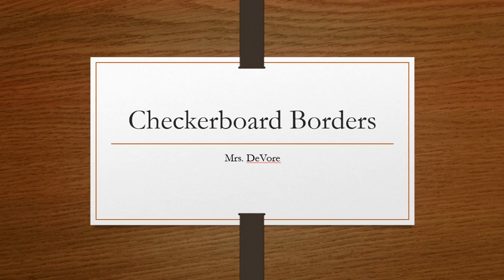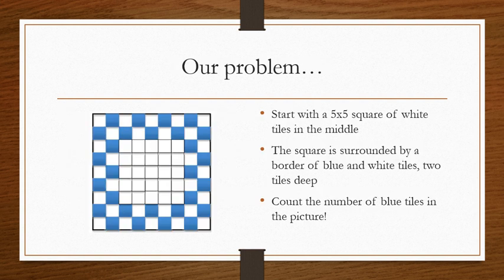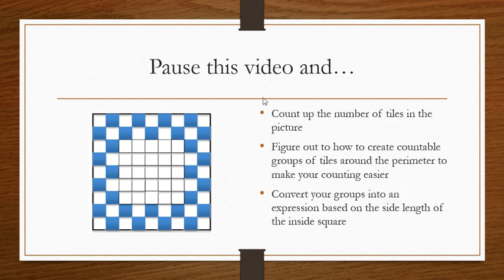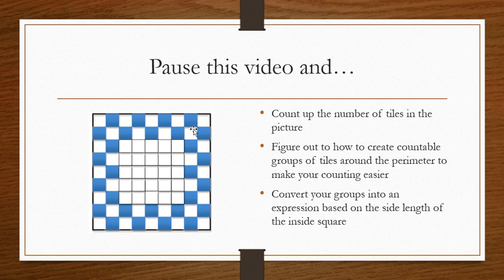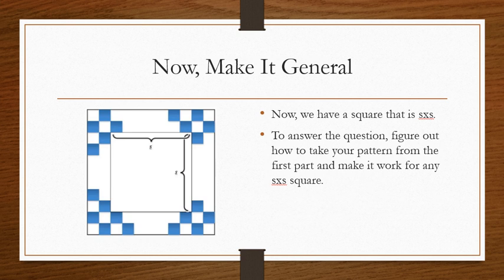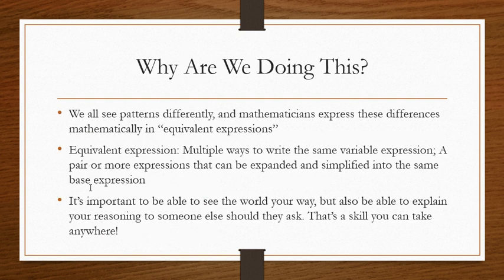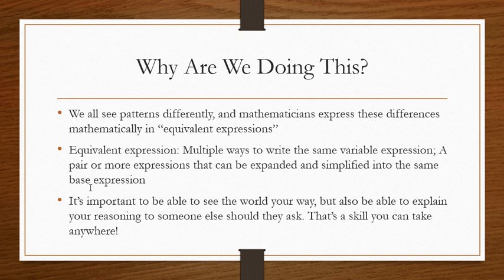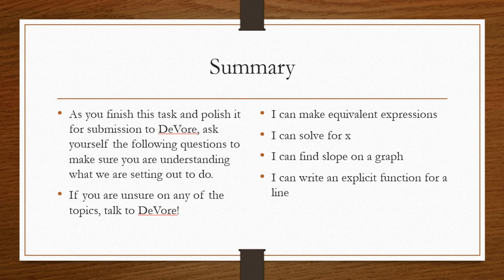Checkerboard Borders Task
DeVore covers the Task 1.1 of the MVP Math I textbook. Enjoy :)